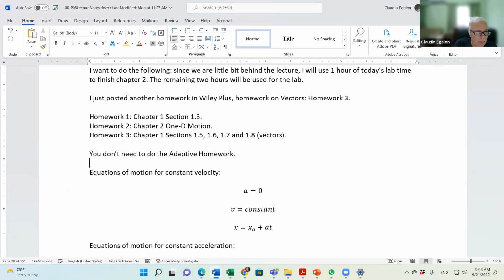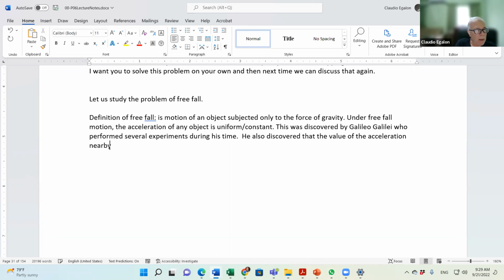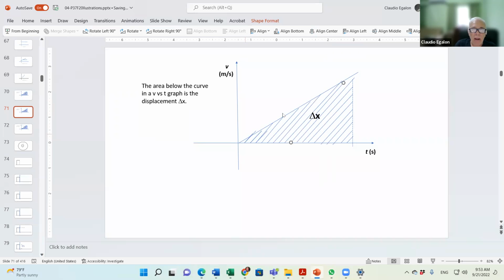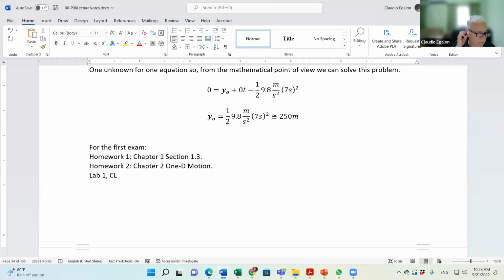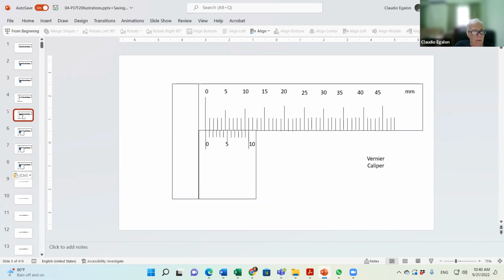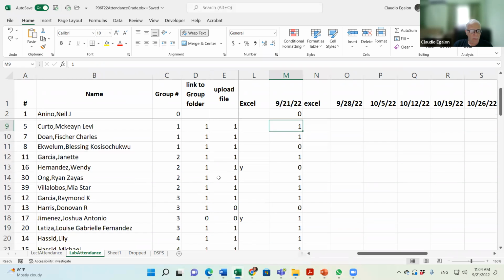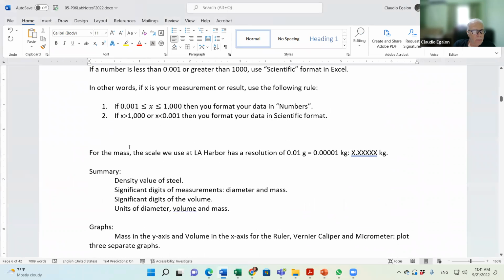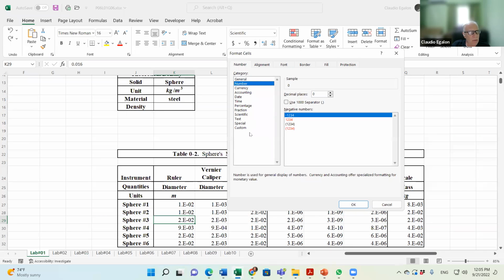P06 2022 09 21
Physics 6 at LAHC Lab 1 meeting, Measurements and Sig Figs